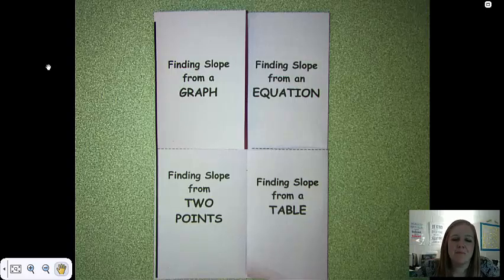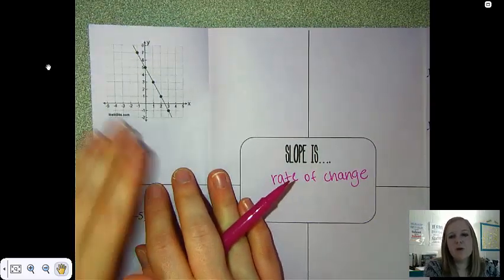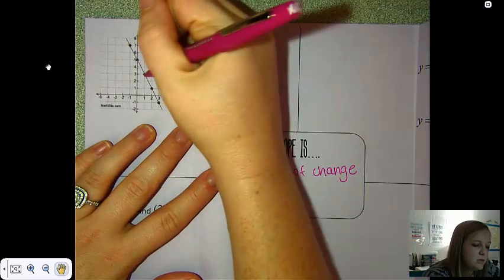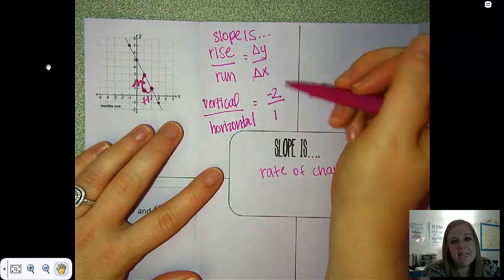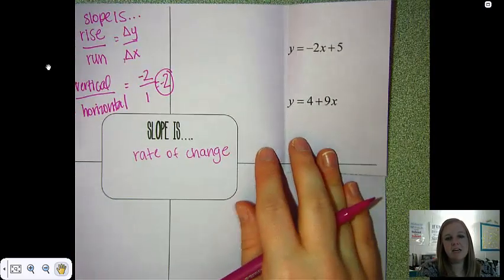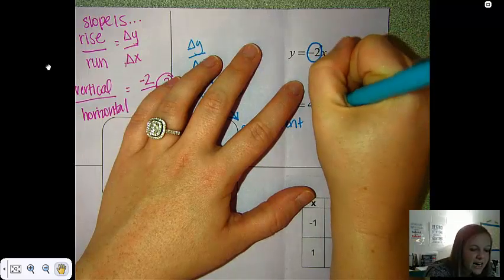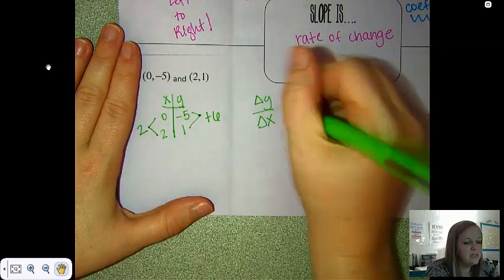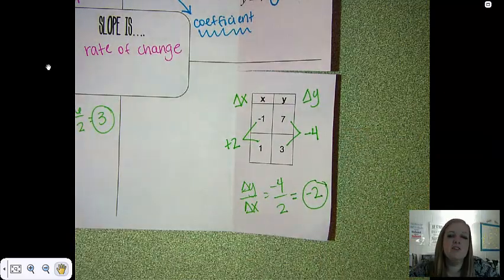Finding Slope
Finding Slope given a table, graph, equation, or two points.